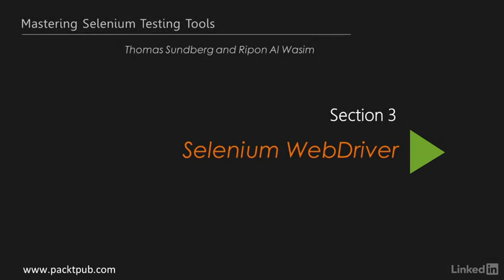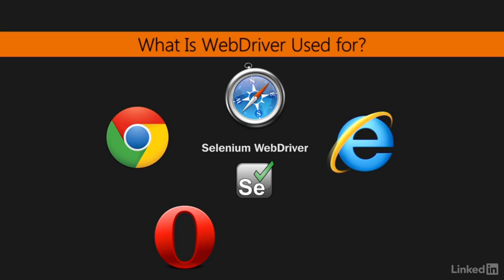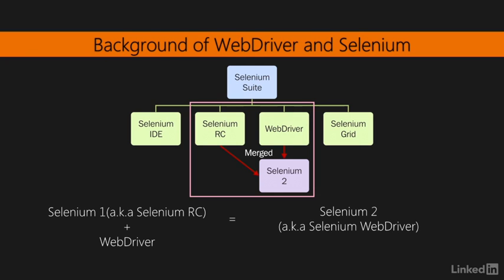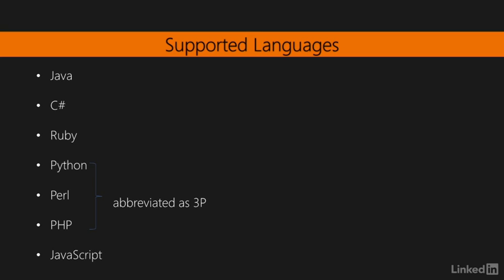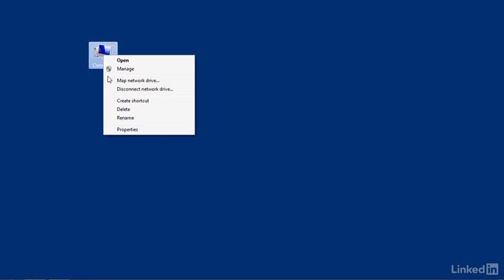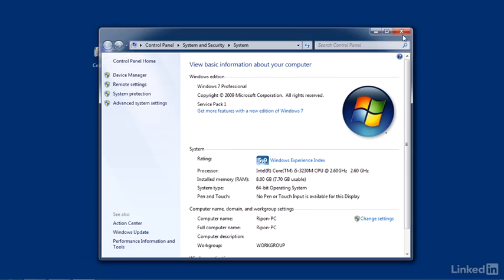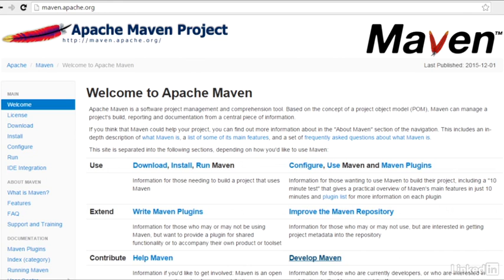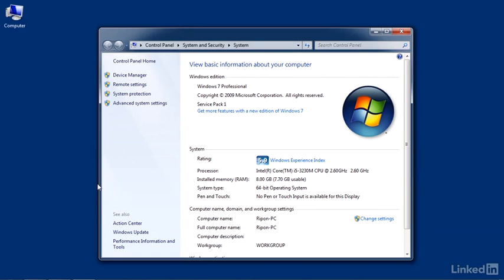3_01 Introducing WebDriver